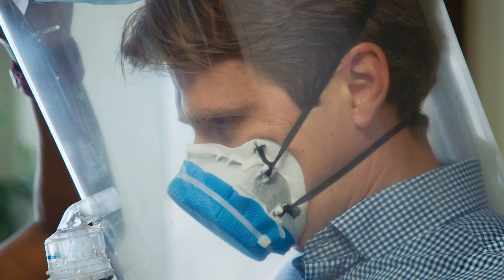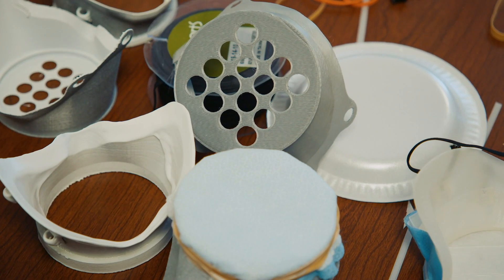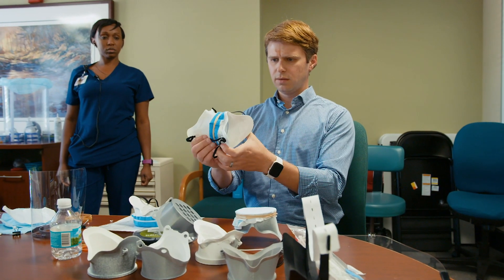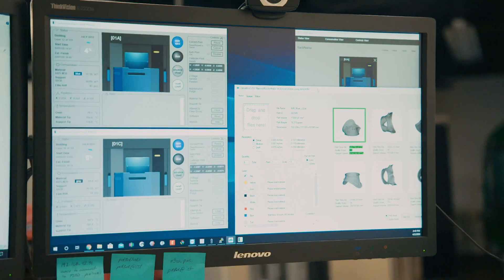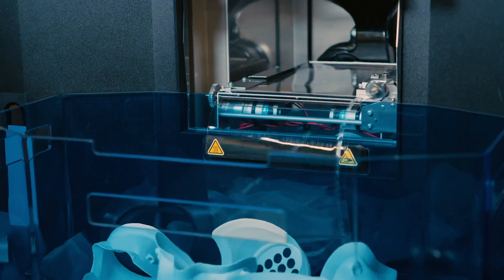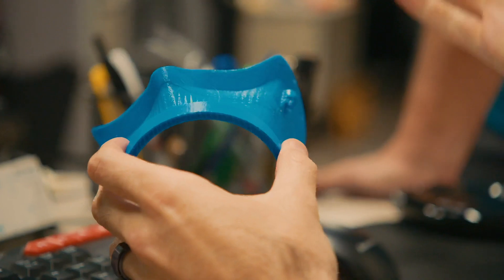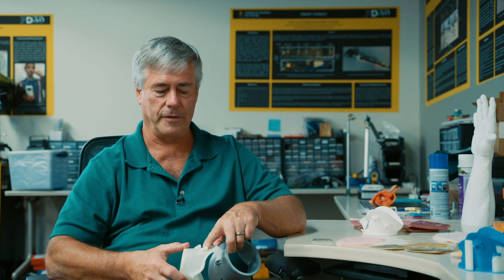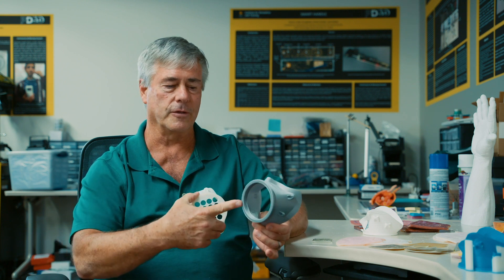UCF and Orlando Health Partner to Innovate Healthcare Masks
The University of Central Florida, Orlando Health and 3D printing company Stratasys are leading an effort to rapidly 3D-print critical personal protective equipment to ensure supplies are available for local healthcare professionals in their fight against COVID-19.

At UCF, researchers in the university’s Prototype Development and 3D Print Lab have created new designs for use in state-of-the-art, continuous build 3D printers that allow medical face shields, and eventually multi-sized respirators, to be rapidly produced, up to as many as 1,500 a day.